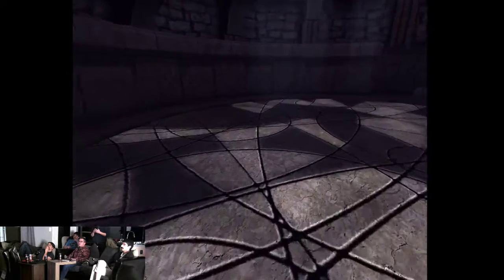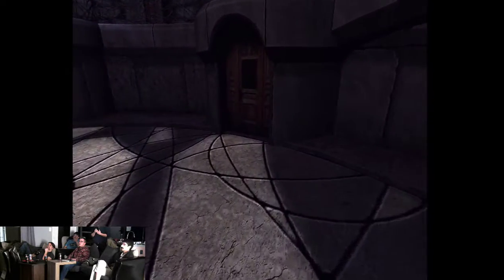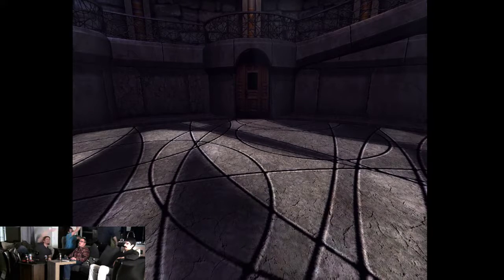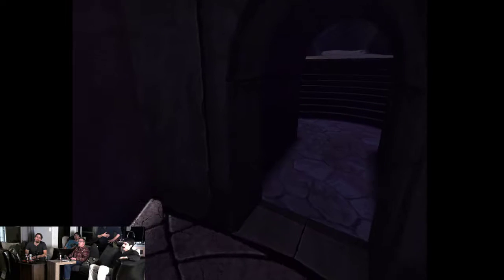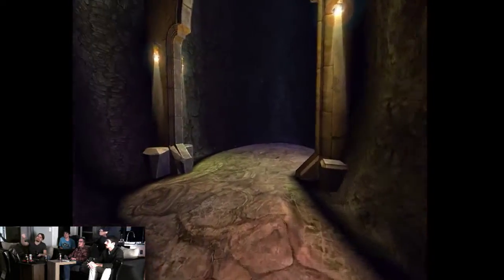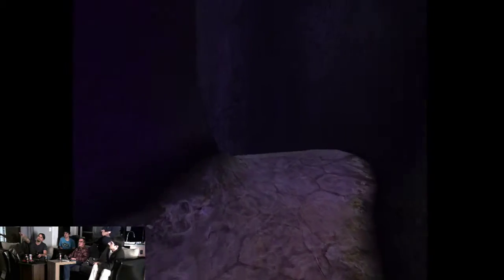Myst Uru Playthrough Episode 8: The Path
Still working through this puzzle with light on the floor. We're pretty sure we've found where the answer is supposed to be, but we're not really sure how it tells us that.